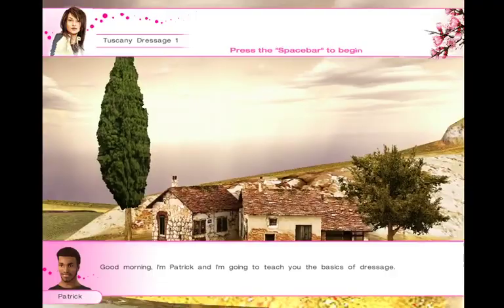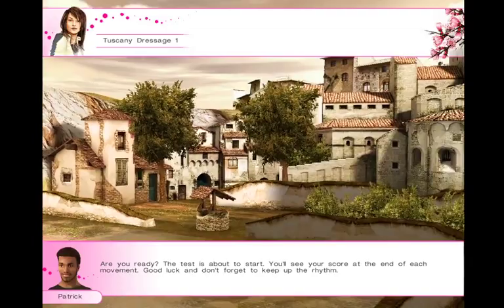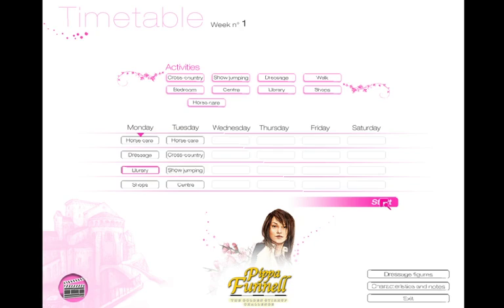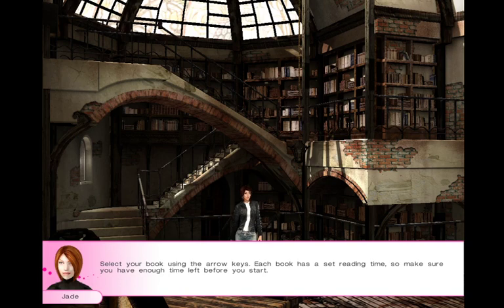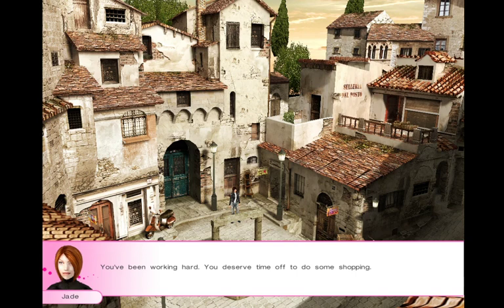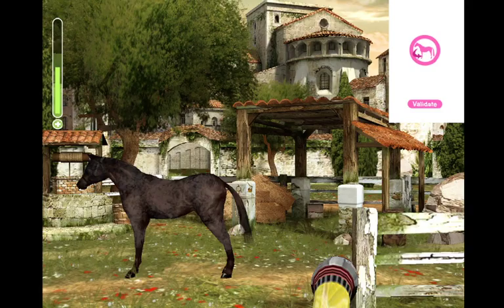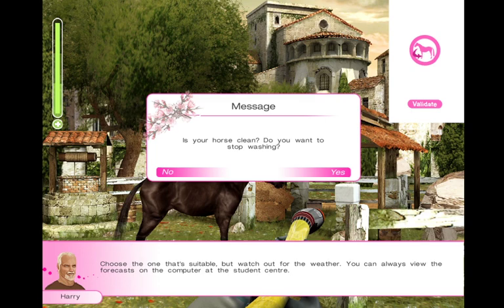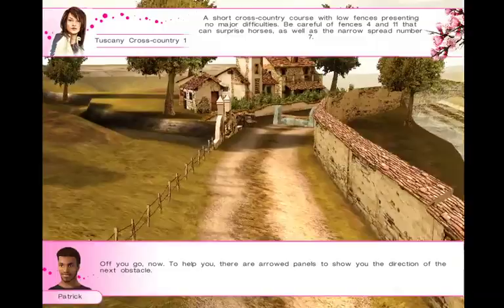Pippa Funnell TGSC 02 - Dressage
In this video of Pippa Funnell TGSC we learn how to shower our horse aswell as take part in our first dressage, cross country and show jumping practice sessions. We learn from some books in the library and take a little shopping trip.